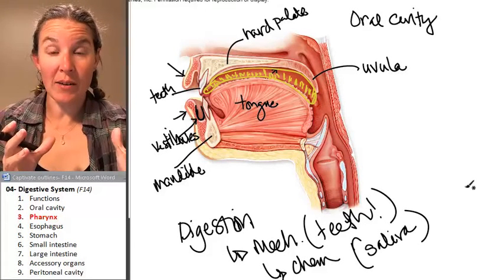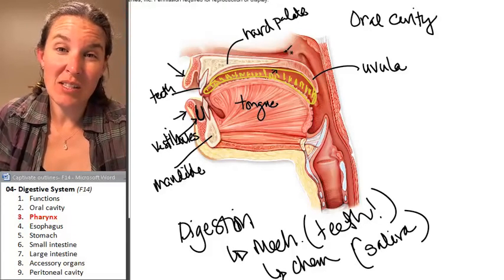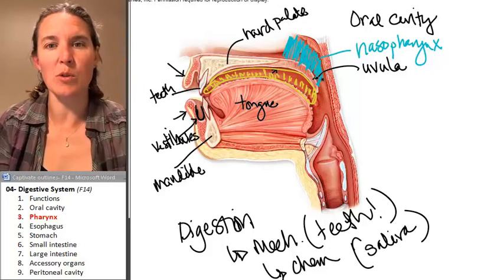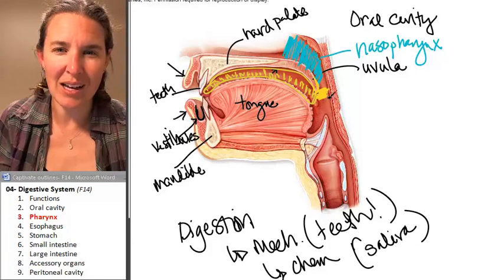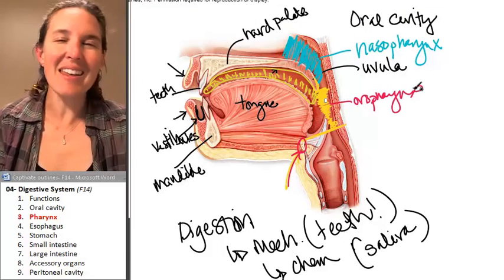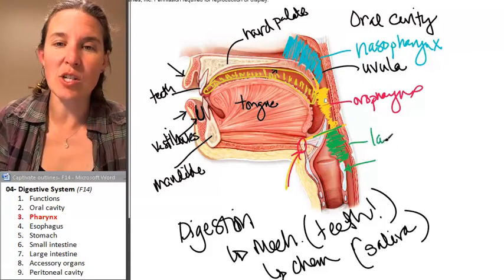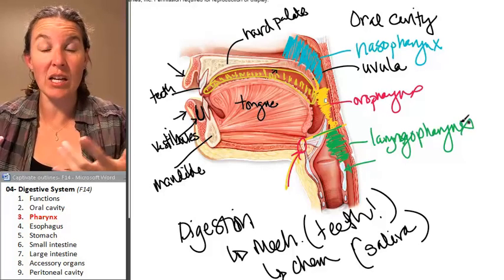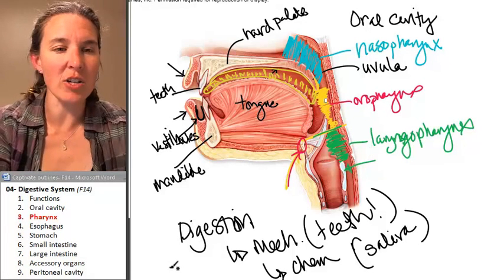Pharynx (Digestive System) ☆ Human Anatomy Course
) Learn more about the Pharynx (Digestive System). This human anatomy lecture has been made by Wendy Riggs, for the College of the Redwoods.

"The pharynx (plural: pharynges) is an organ found in vertebrates and invertebrates, though the structure is not universally the same across the species. In humans the pharynx is part of the digestive system and also of the conducting zone of the respiratory system. The conducting zone also includes the nose, larynx, trachea, bronchi, and bronchioles, and their function is to filter, warm, and moisten air and conduct it into the lungs.[citation needed] It makes up the part of the throat situated immediately posterior to the nasal cavity, posterior to the mouth and superior to the esophagus and larynx. The human pharynx is conventionally divided into three sections: the nasopharynx, the oropharynx and the laryngopharynx. It is also important in vocalization."